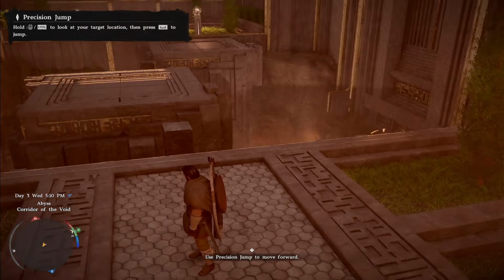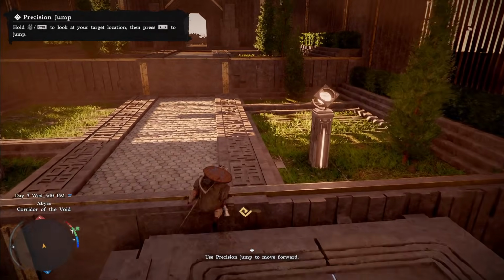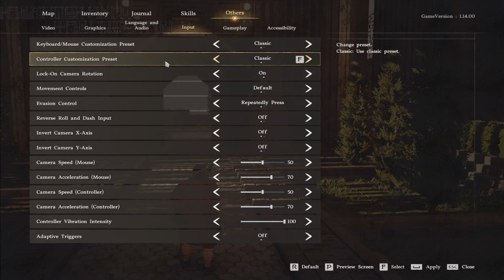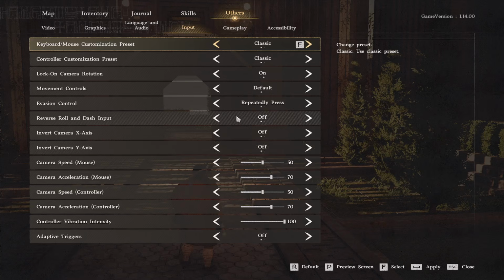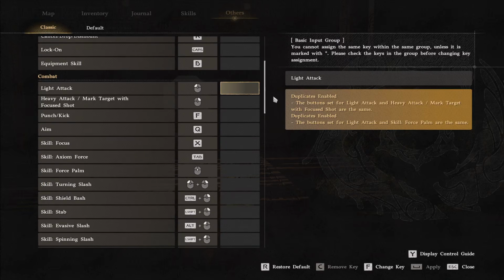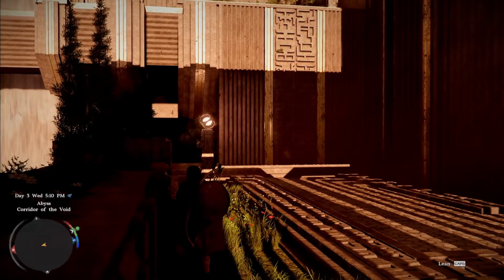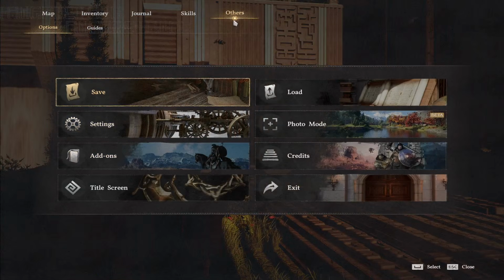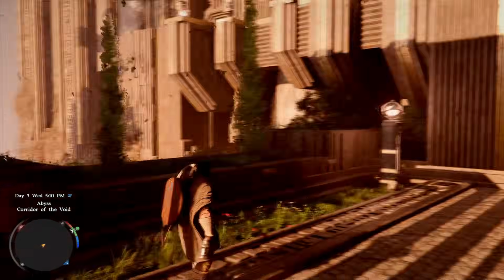How to Remap Your Controls in Crimson Desert (2026)?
Are you playing Crimson Desert and want to make the controls more comfortable? In this beginner-friendly tutorial, I'll show you how to customize your control settings in Crimson Desert step by step.